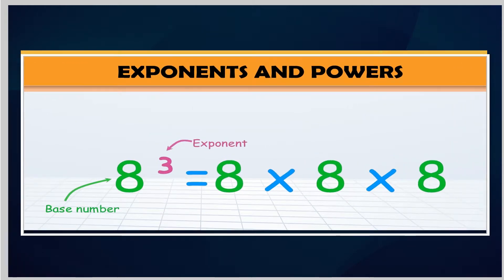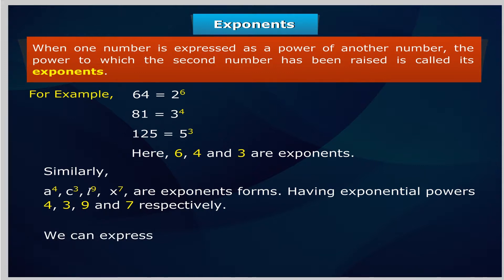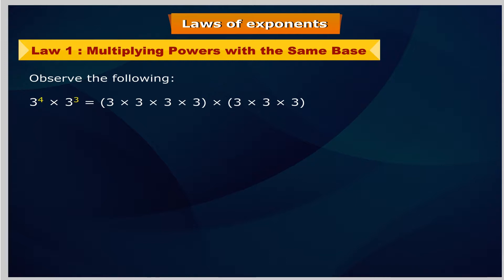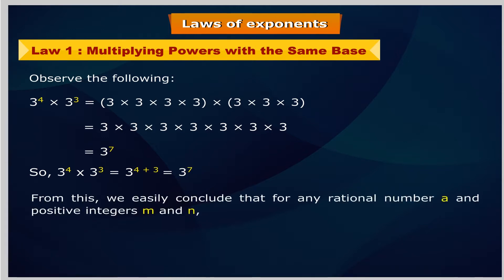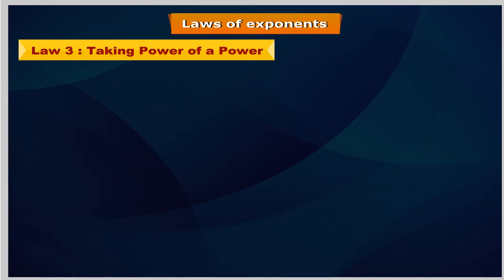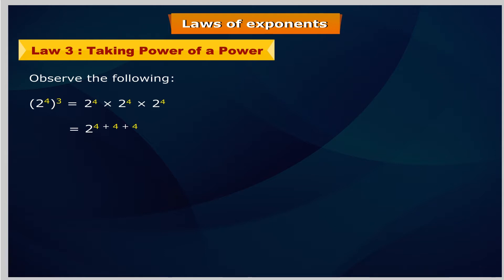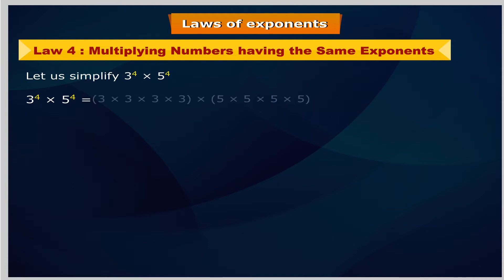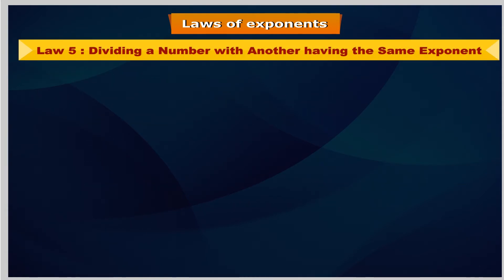Exponents and Powers class-7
This mathematical video from Kriti Educational Video explains about exponents and powers. It shows the different laws of exponents, multiplying powers, dividing power and expressing large numbers in standard form.
Contents:
1. Construction of parallel lines
2. Perimeter and area of complex figures
3. Area of Triangle
4. Circumference of circle,